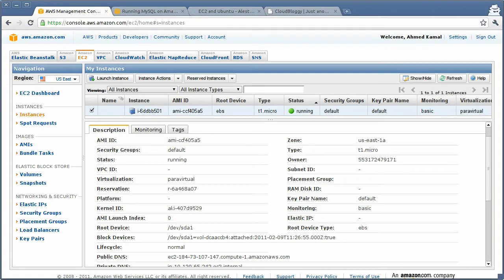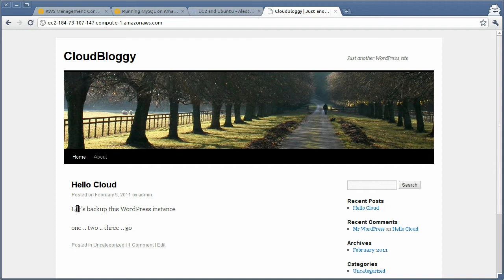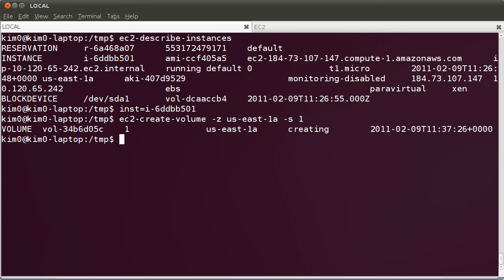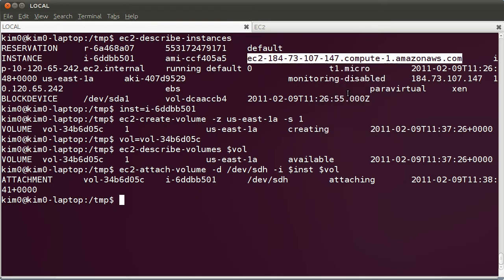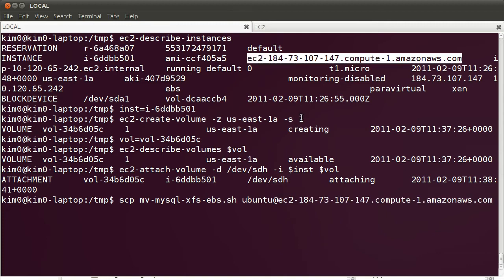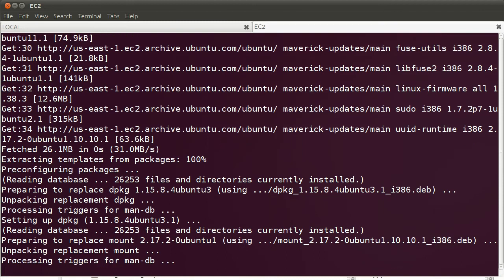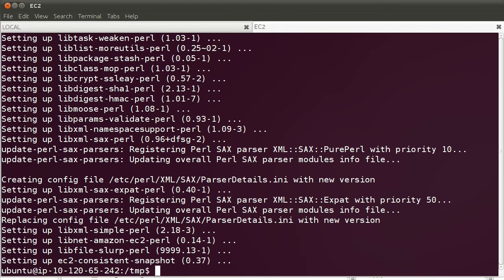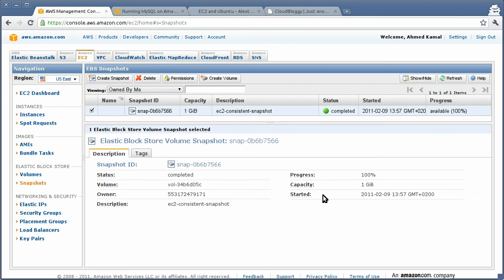Ubuntu Cloud, Run and Backup LAMP like a pro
Best practices for running and backing up a LAMP setup safely using ebs snapshots over XFS file-system